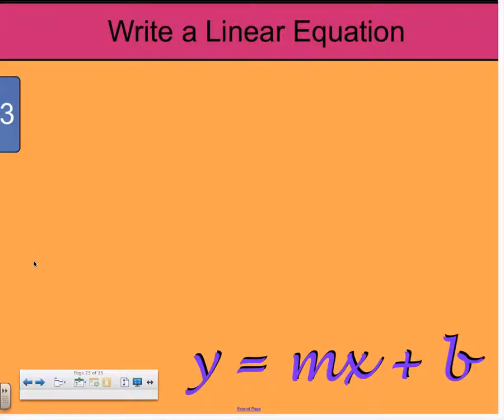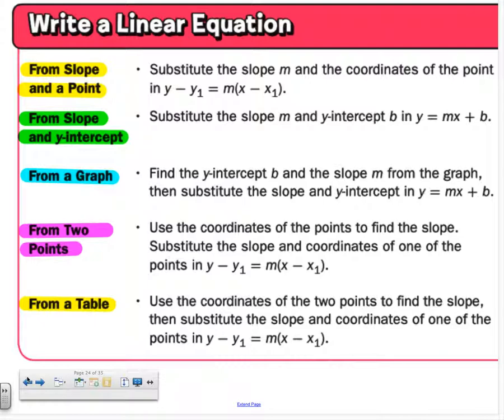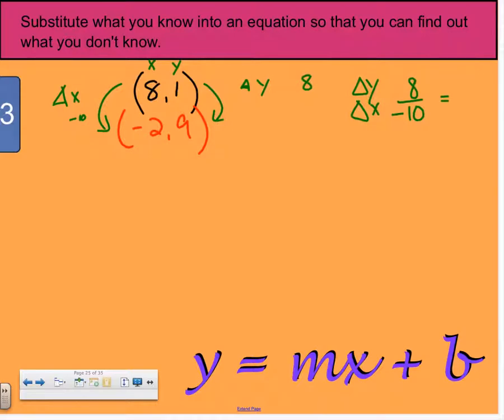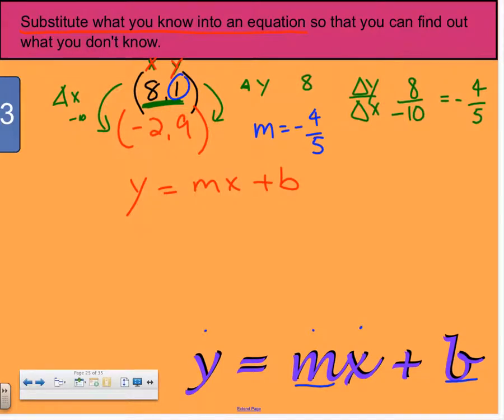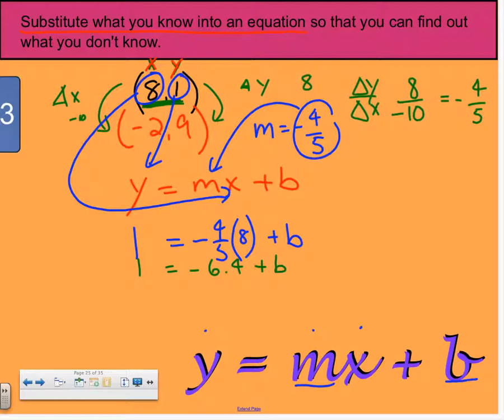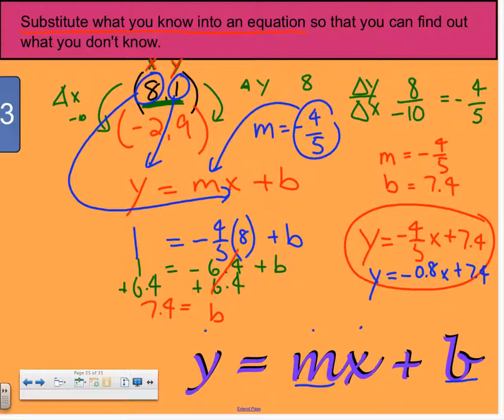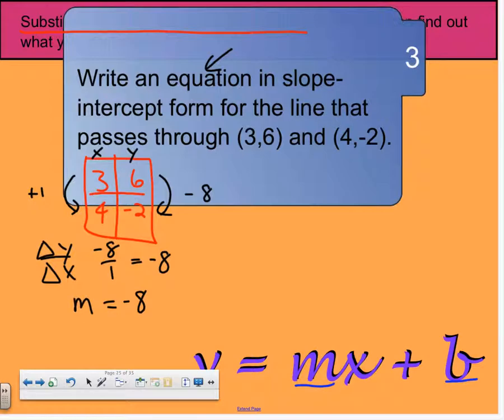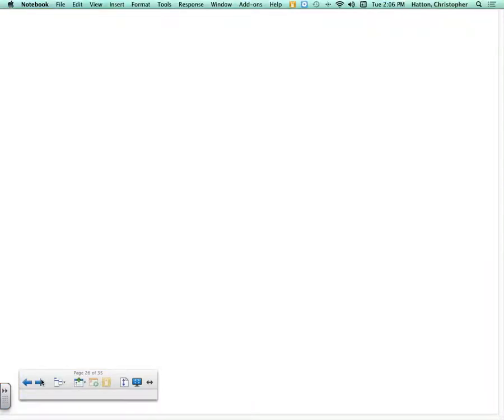3.6 Write Linear Equations - Example 3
Use two points, or coordinate pairs, to make a table and find the slope.  Then substitute the slope and a 'x' and 'y' value into the equation 'y= mx + b'.  Slove the equation to find 'b', or the y-intercept.  Use the slope and the y-intercept to rewrite the equation.